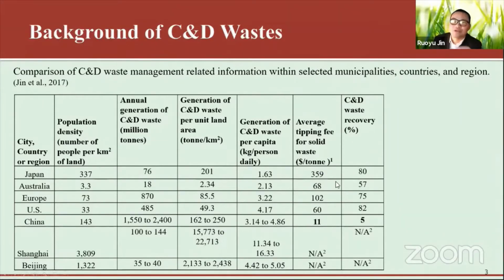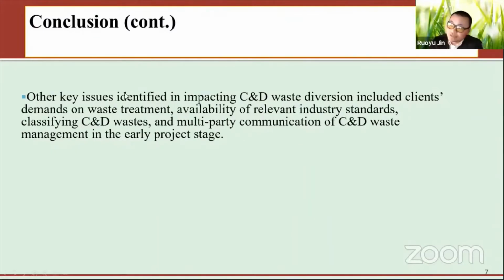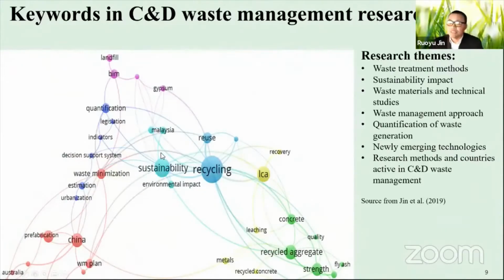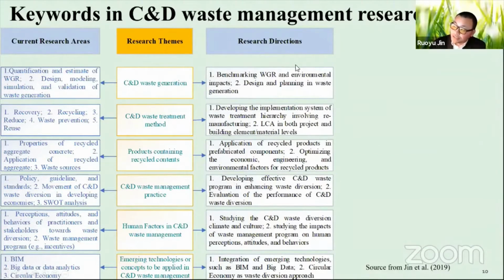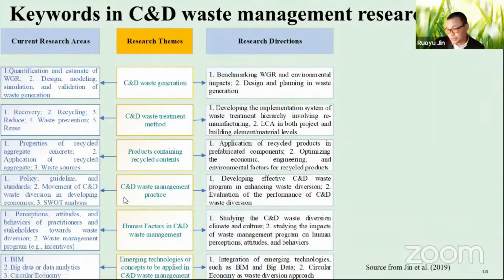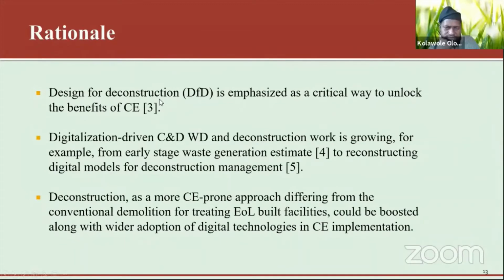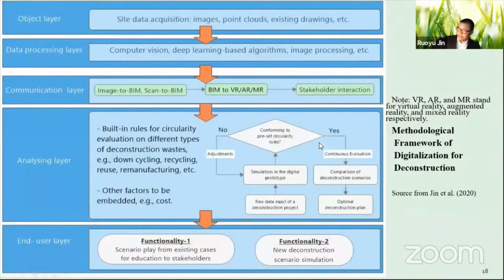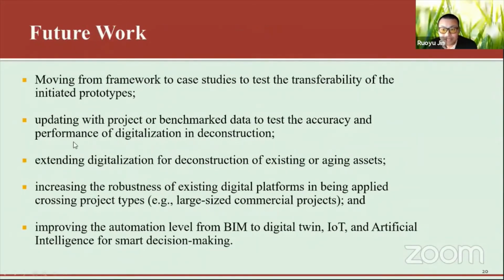A methodological framework for adopting digitalisation in deconstruction management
By Ruoyu Jin (London South Bank University)
The talk provides an intorduction in digital processes in the management of deconstruction.

The one-day conference “Materials and value chains for sustainable, inclusive, and resilient urbanisation in Africa” gathered high-level international experts from materials, architecture and sciences to discuss sustainable materials solutions, urban concepts and challenges, as well as circular concepts, all discussed along with the respective global implications.